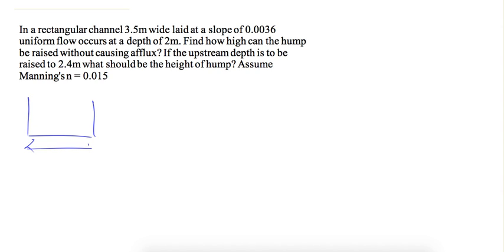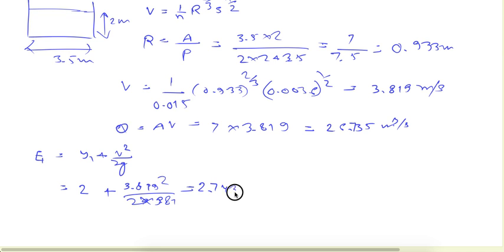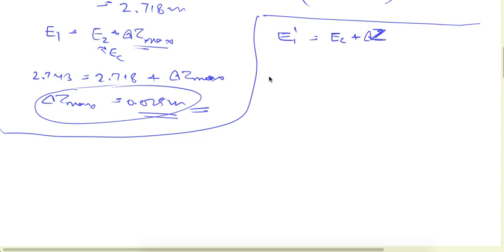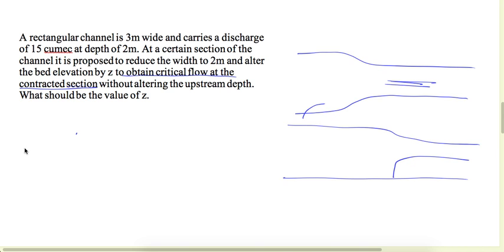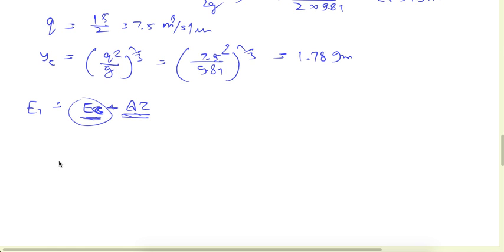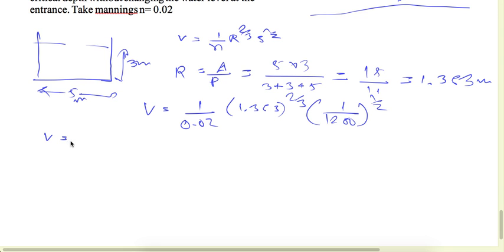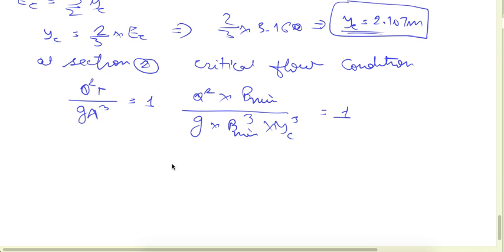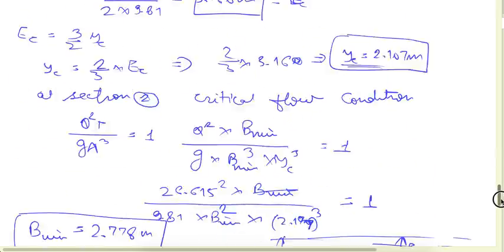Specific Energy Problems | Open Channel Flow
I have solved some examples related to specific energy and channel transitions here.